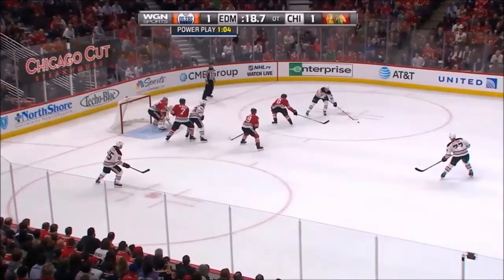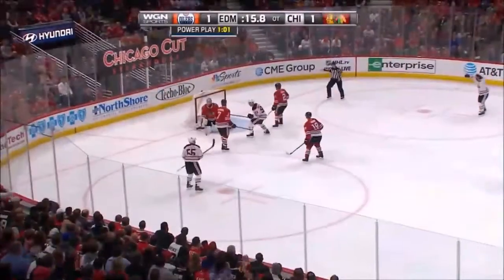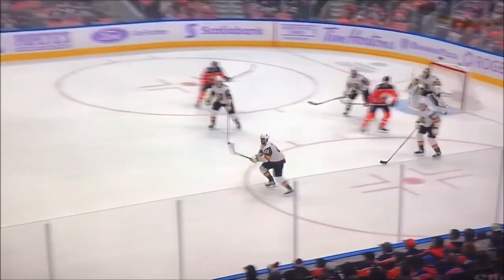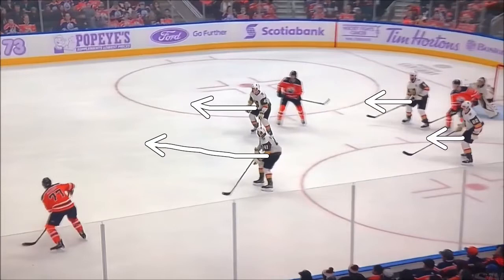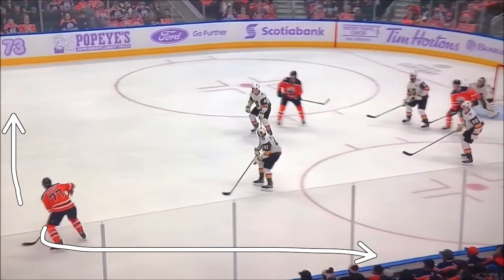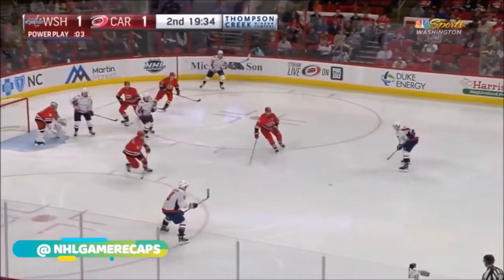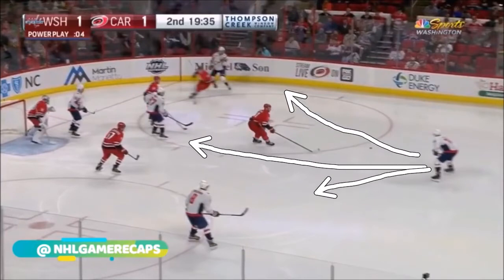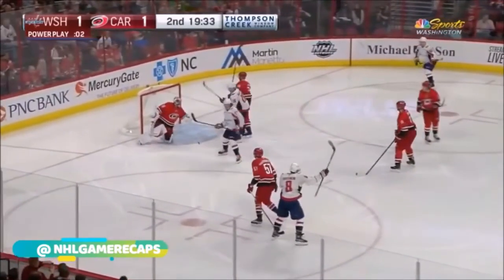Umbrella Passing Comparison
Subtle difference between surrounding the puck and quick 1 touch passing